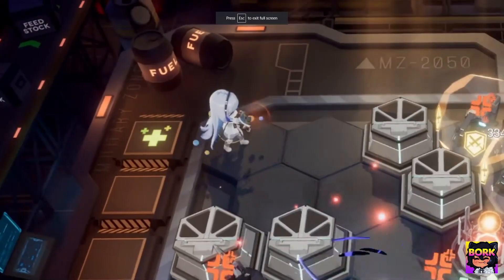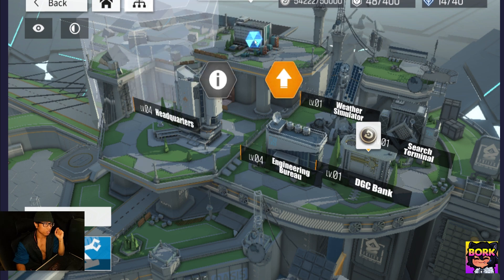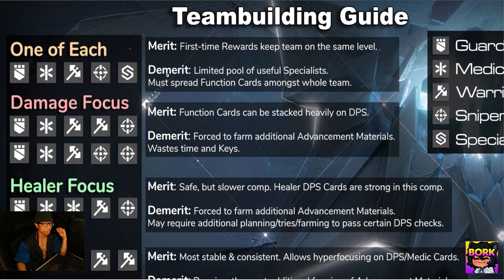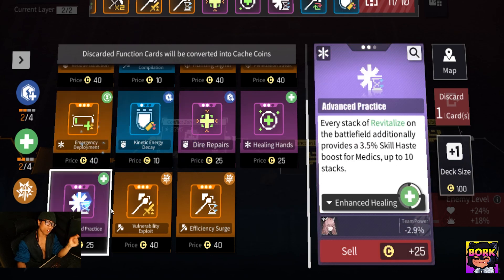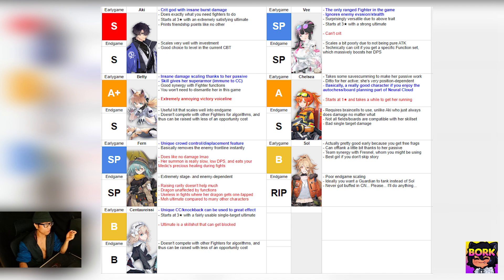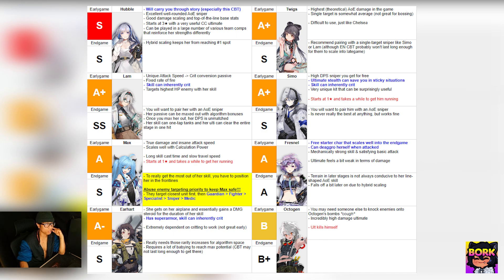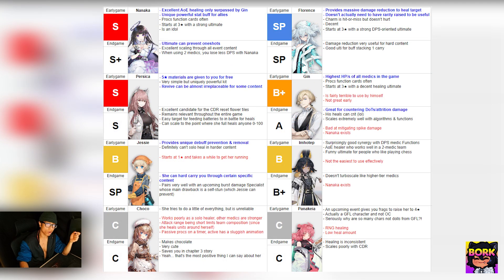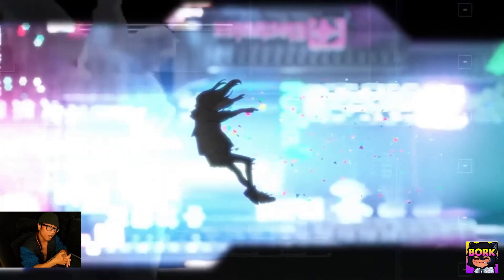Girls Frontline Neural Cloud | Beginner Guide & Tier List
Drop a [ C L O U D ] in the comments ▼For more click show more below▼

Beginners Guide - 00:00
Best Guards Tier List - 03:37
Best Fighters Tier List - 04:02
Best Snipers Tier List - 04:45
Best Specialist Tier List - 05:29
Best Healer Tier List - 07:02
Conclusion - 07:41